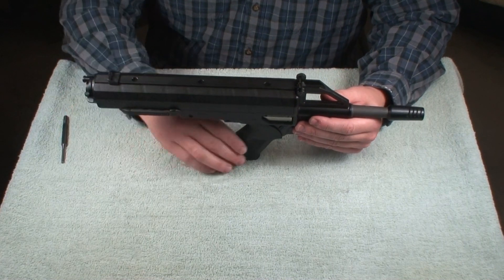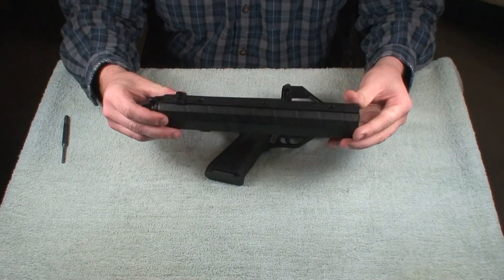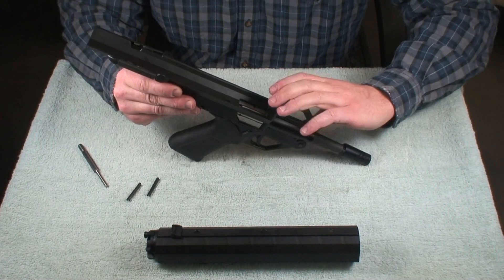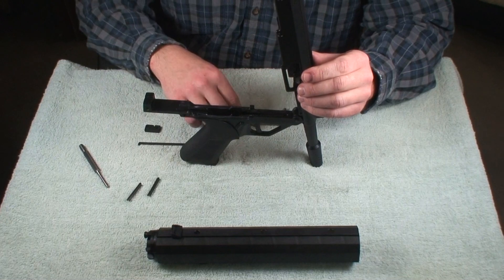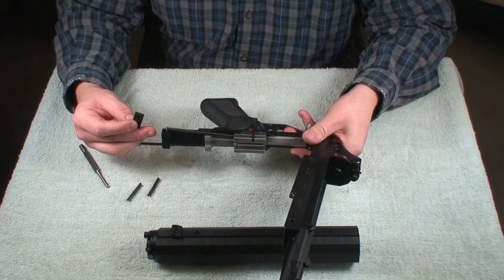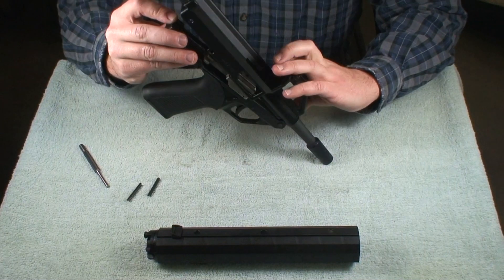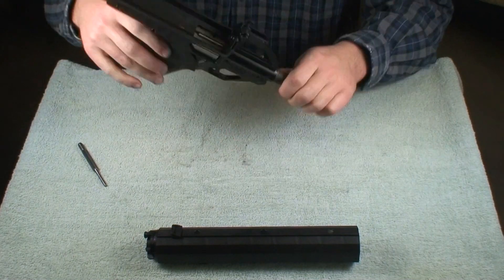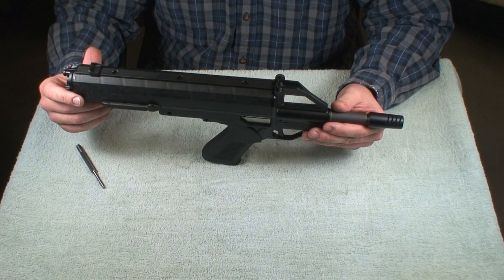22LR M110 DISASSEMBLY